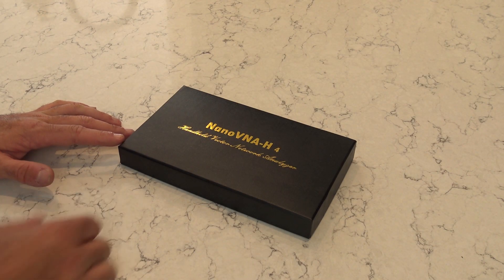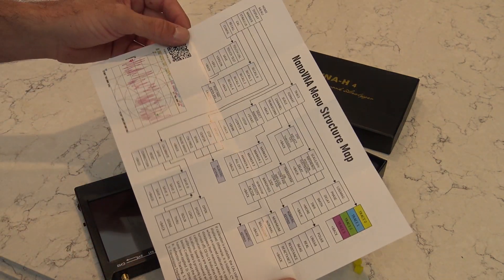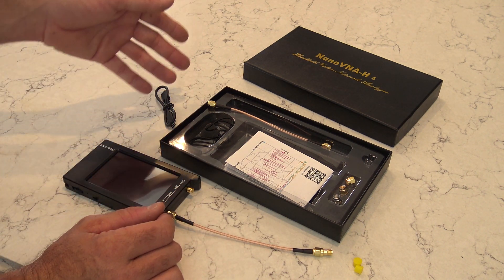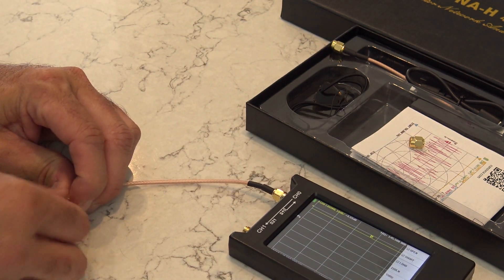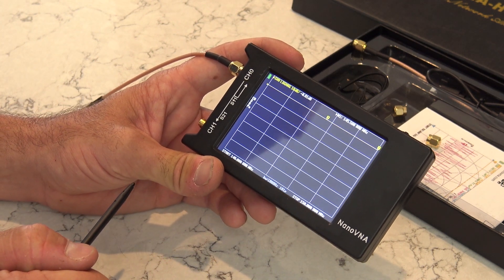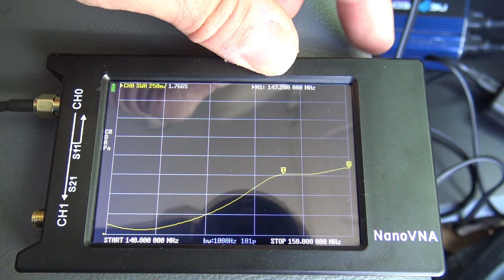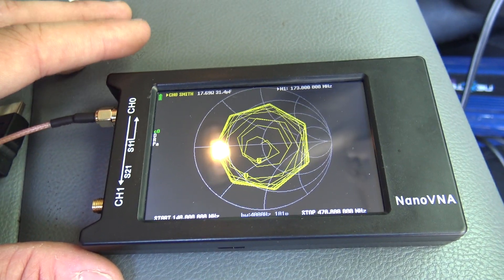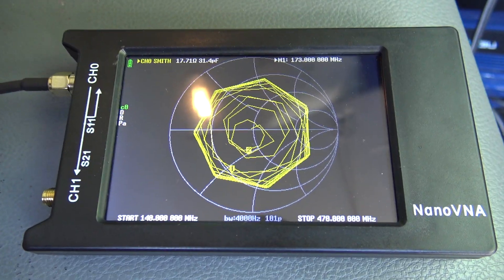NanoVNA-H4 Network Analyzer, $86 Antenna Analyzer Review/Demo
Today we are checking out the NanoVNA-H4 analyzer. This little gem does a lot more than just SWR, so check out this video and other videos on YouTube  to see all about it.